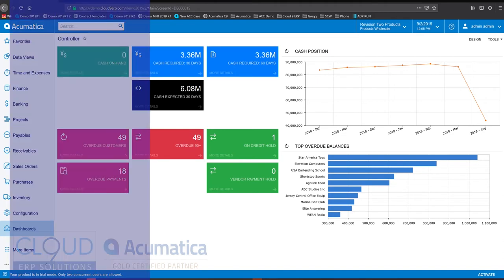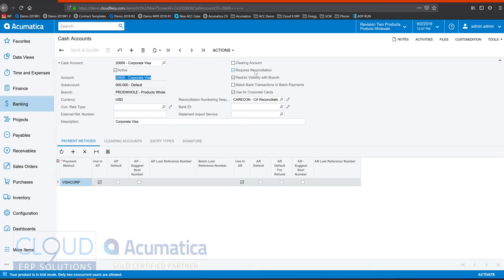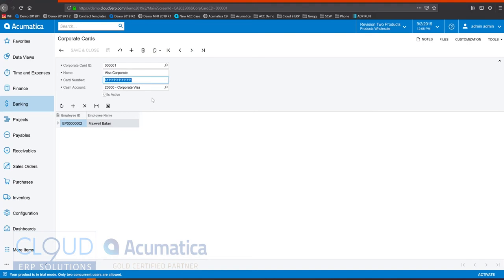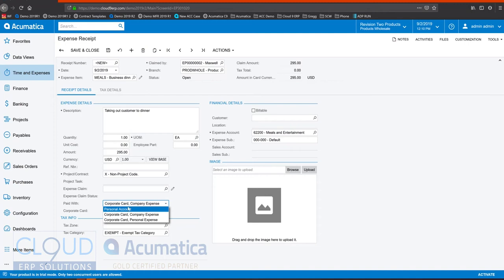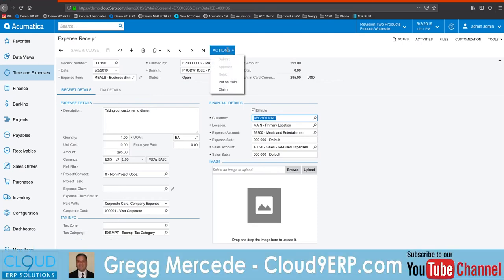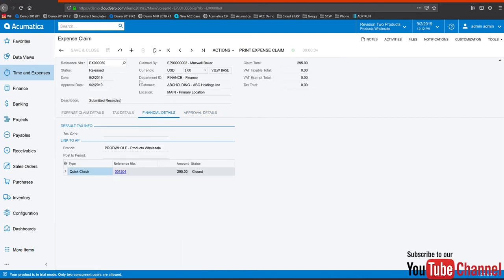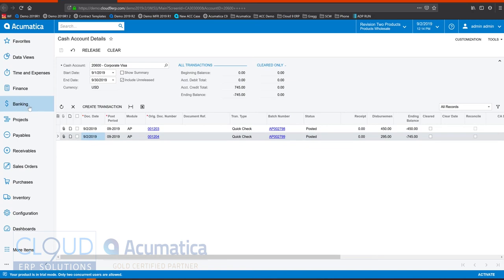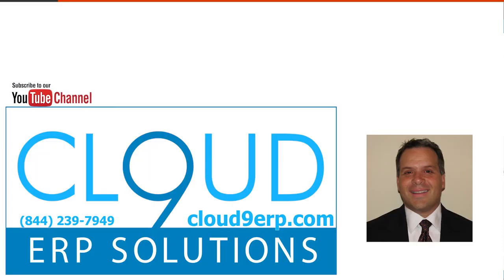Acumatica 2019 R2 - Corporate Cards with Time and Expenses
How to track corporate credit cards in Acumatica's time and expenses module